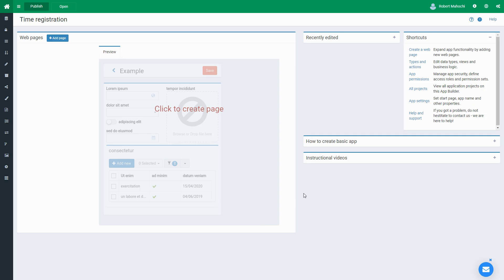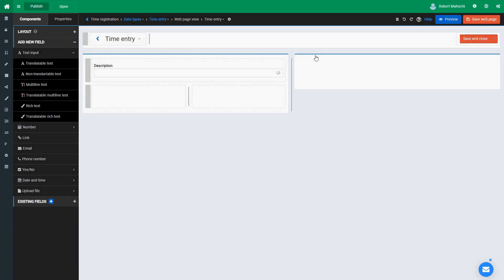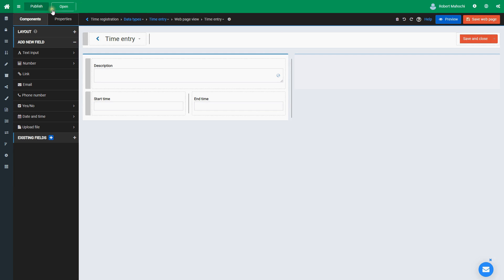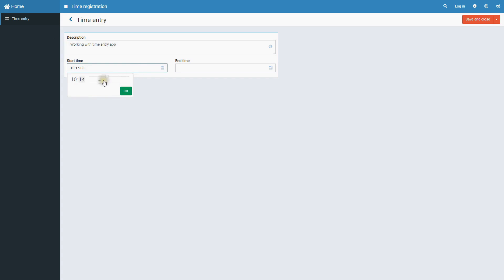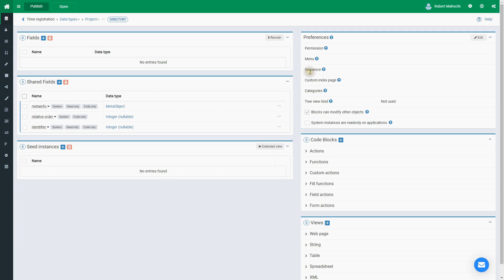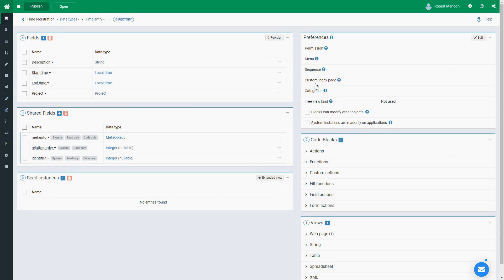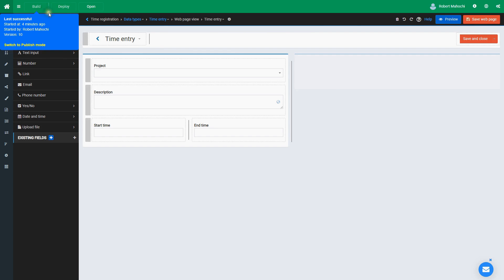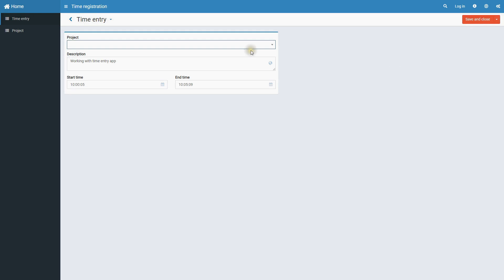Codejig Builder - first steps tutorial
Codejig App Builder is a simple and powerful low-code development tool. It is used to make both single-page web sites and large enterprise software systems like ERP and CRM.